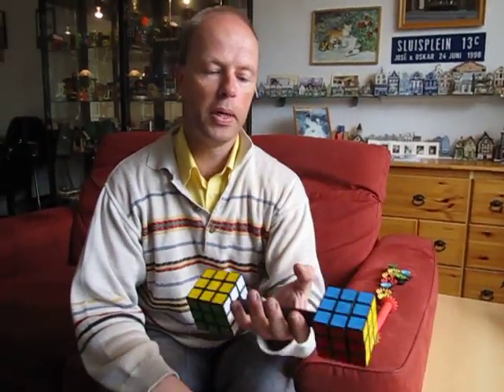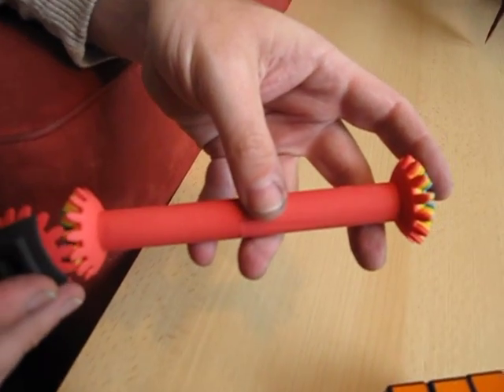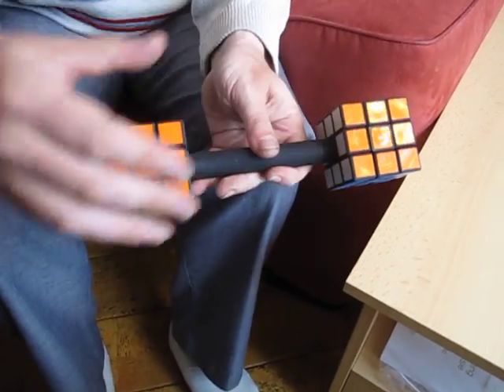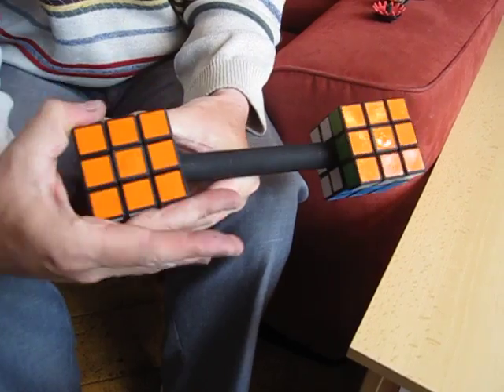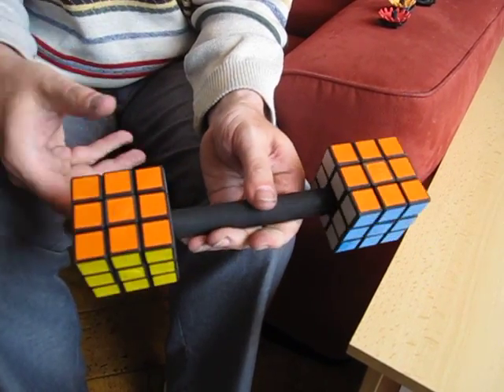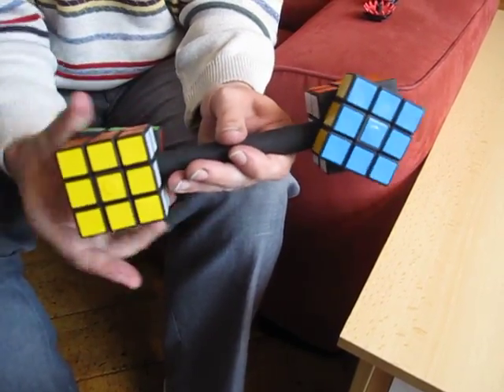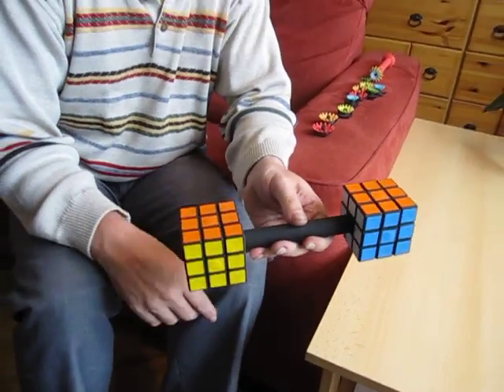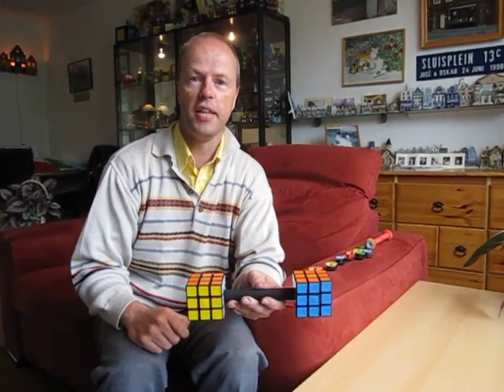Dumbbell Cube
Dumbbell Cube is a challenge for intellectual weight lifters. This puzzle has two Rubik's Cubes that are connected through an intricate gear system. If you turn a face on one cube, a face at the other cube will follow. However, the connections between the two cubes have no symmetry. This makes solving this puzzle extremely difficult. Let's say Rubik's Cube squared.

This puzzle was 3D-printed using nylon-powder SLS technology, which explains its price. It is the very first prototype, costing its designer and maker a lot of money to create. Please do not confuse it for a cheap mass-produced puzzle.